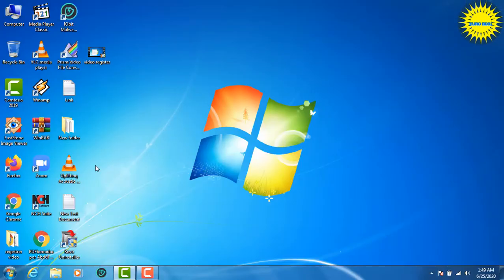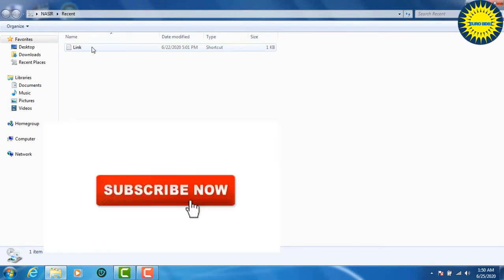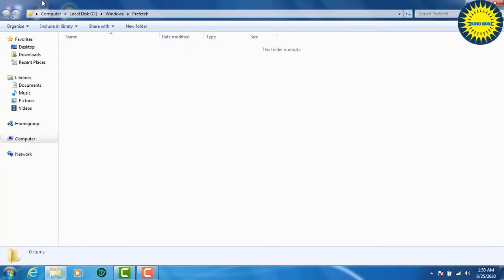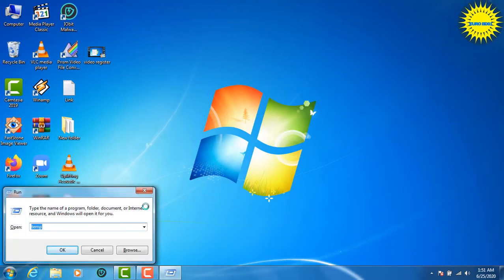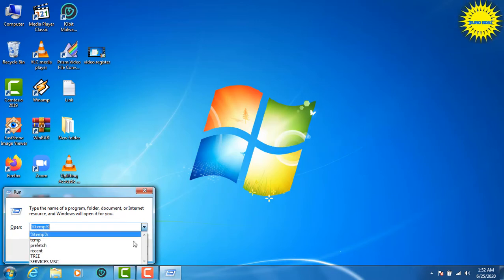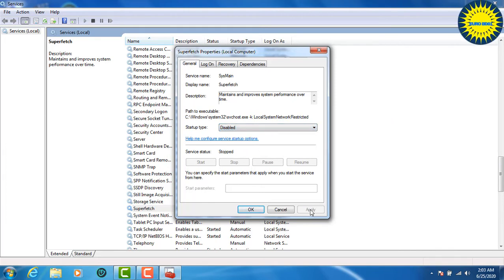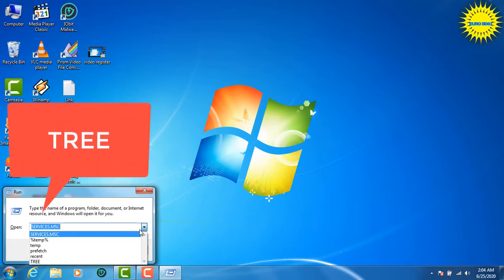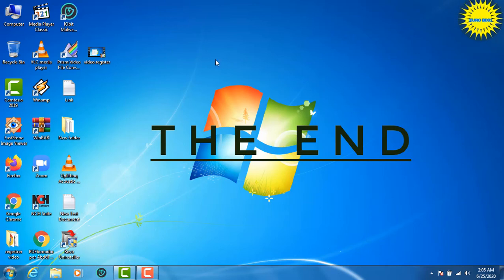How can do speed our pc or laptop#bangla || কম্পিউটারের গতি হবে একদম নতুনের মত super speed way!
How can do speed our pc or laptop bangla ||কিভাবে কম্পিউটারের গতি বাড়ানো যায়
How To Speed up Your Computer Windows 7,8,9,10 ( Bangla Tutorial

Slow performance of computer is a huge issue for us. There are several reasons for that.
 The most common one is the hardware is too old.
 Most of the people of our country uses computers with Dual Core PC and 2GB RAM which is not something we can expect decent speed from.
 As the technology advances our computers are not upgrading,
from websites, software to the OS itself requires more hardware power to run smoothly.
So you should consider upgrading your computer first.
 If not possible then follow few tricks that I have shown in this video to boost the speed of your computer.

This video is only made for educational and entertainment purposes, so please don’t misuse it.
As well as only follow the instruction, visual or verbal on the video at your own risk,
we will not be held responsible for any loss or damage. As a part of the YouTube Community,
 we have not used or recommended using anything against the will of YouTube TOS.
 As well as we are not used or recommend anything illegal,
Thanks everybody